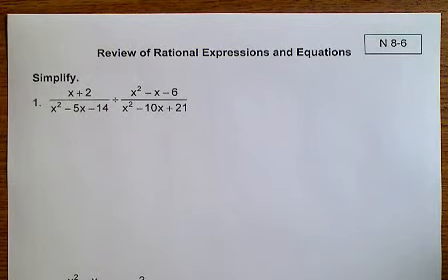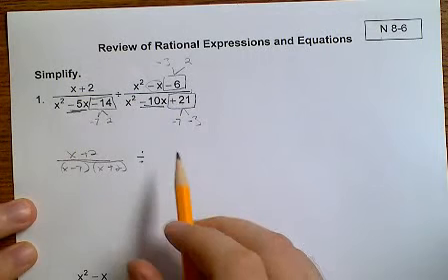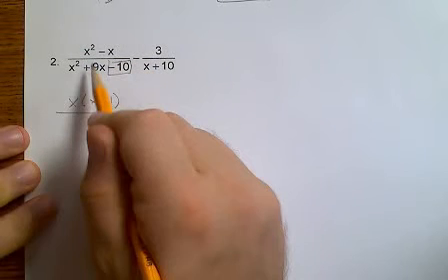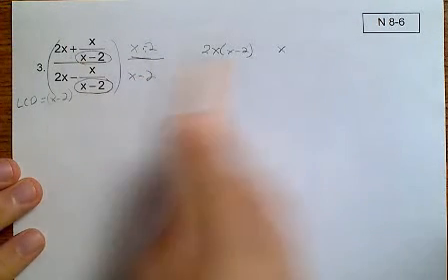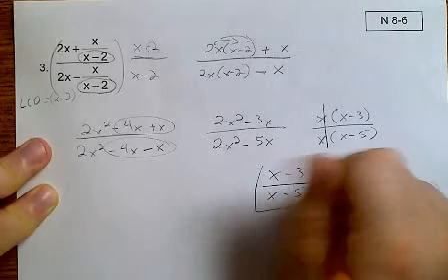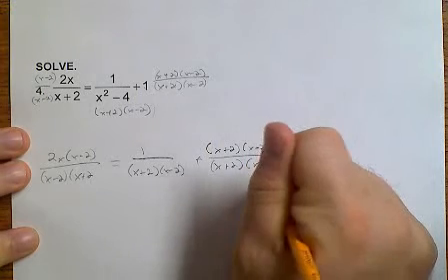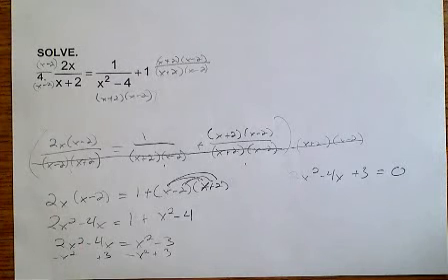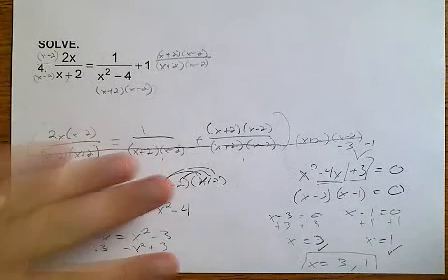Algebra 2 Topic 8-6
Review of Rational Expressions and Equations